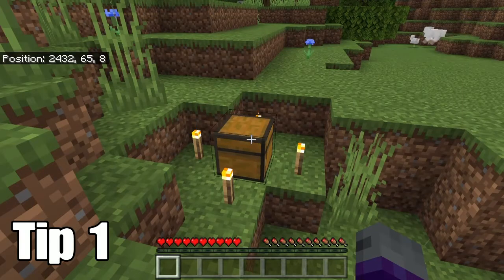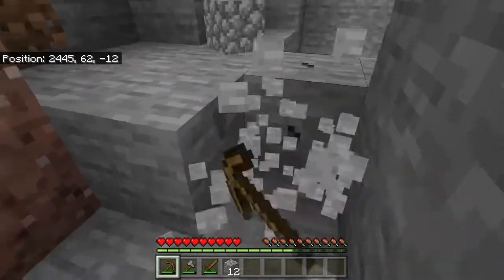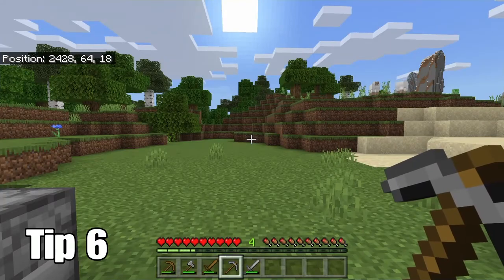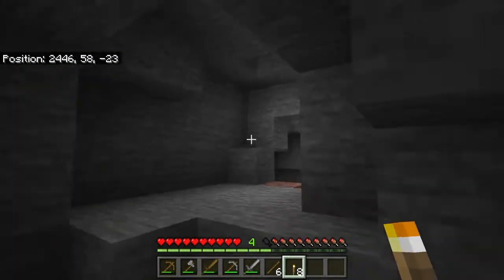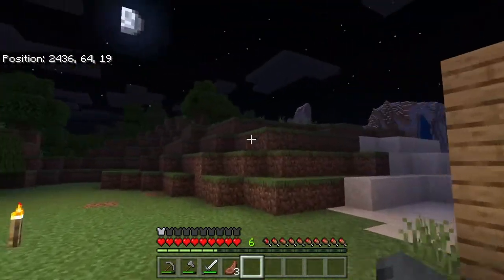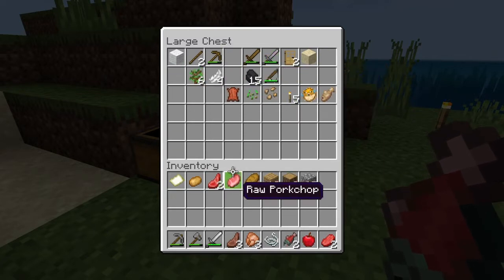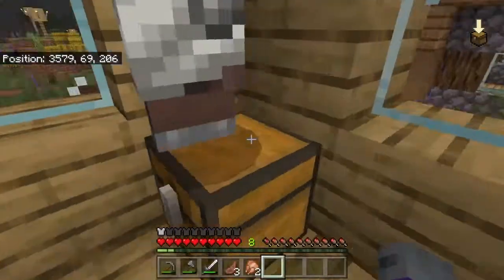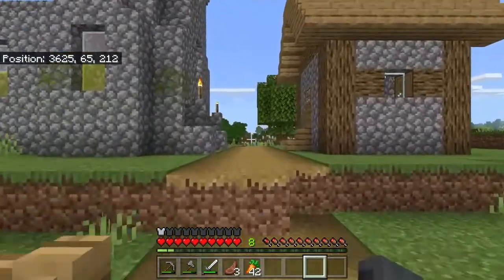Minecraft Survival Beginners Guide 2021 (How To Get Started)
Minecraft survival beginners guide, I'll be showing you how to get started. I'll be showing you how to get wood, craft tools and weapons, make a crafting table and furnace and how to project you from mobs and to go adventuring. I hope you all Enjoy this video.